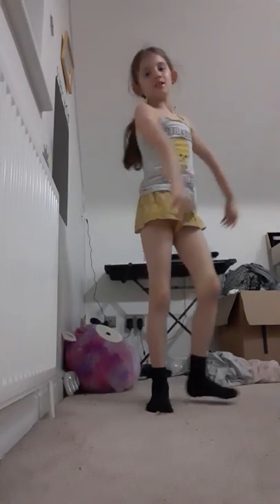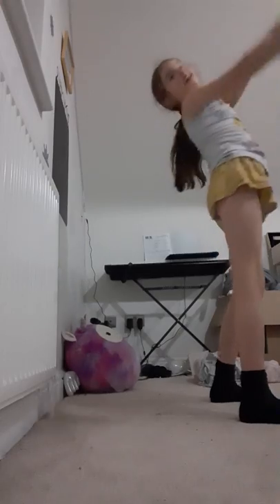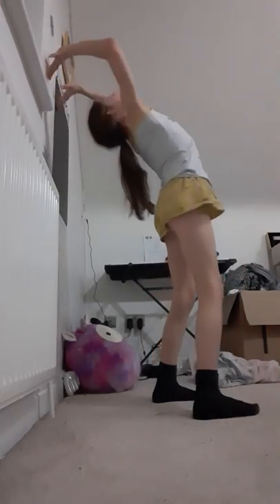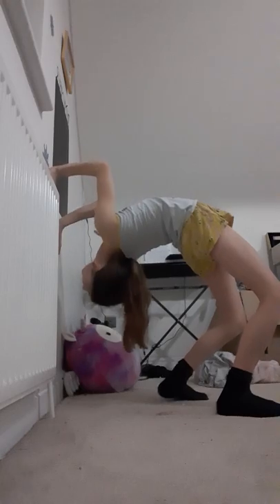22 February 2022